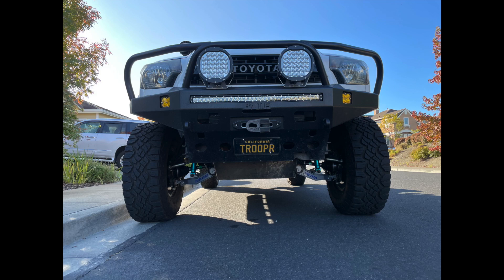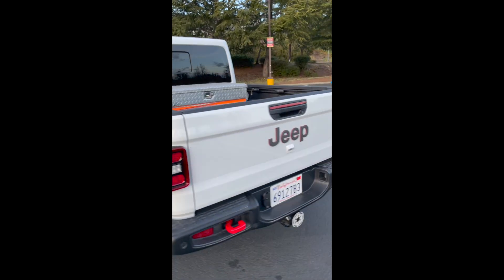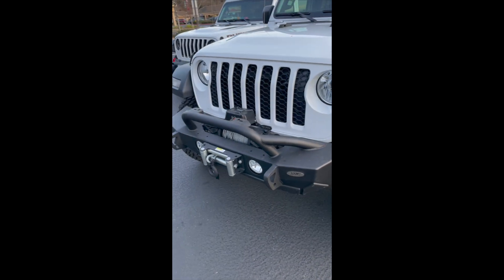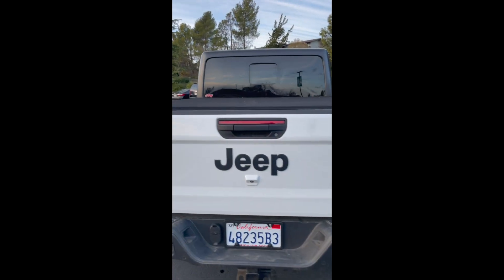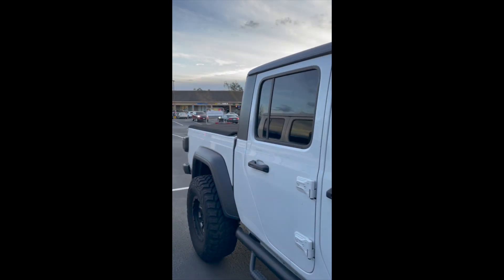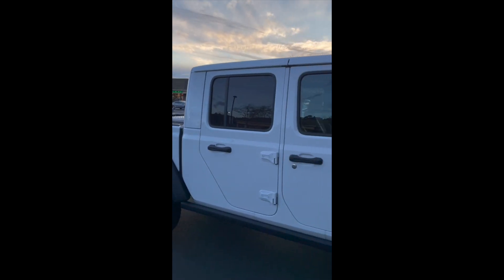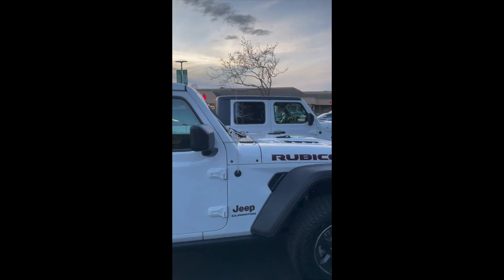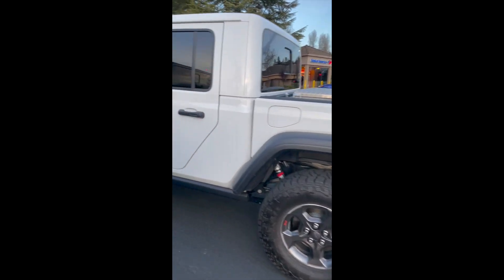Time to eat a little Crow HD 1080p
Most users who follow this account know me as a Toyota guy. And I am a die hard Toyota nut. But I cut my teeth on Jeeps when I was a lad. From the age of 12, I learned how to drive and wrench on Jeeps. My first Jeep was a '48 CJ2A. In high school I put a fiberglass 32 ford turtle back tub on it. I also happened to own a '50 Willyz truck, a 67 Jeepster Commando, a few CJ5's, a CJ3B and a 78 Cherokee Chief. Shortly after that Chief, I bought a '67 FJ40 and swore id never look back at a Jeep again(unless they did something kooky, like build a truck again).

Well now, lookie here...

Over the past few decades I have bagged on the Jeep brand with their prolific amount of recalls and short mechanical lifespans. I guess its time to eat little crow now. Because I went and bought a Jeep Truck, Gladiator that is. I plan on doing another actual walk around video on it, but that's later.